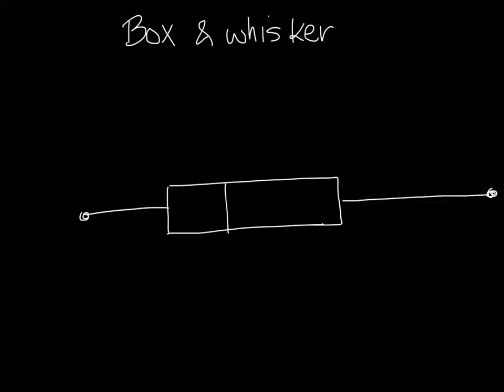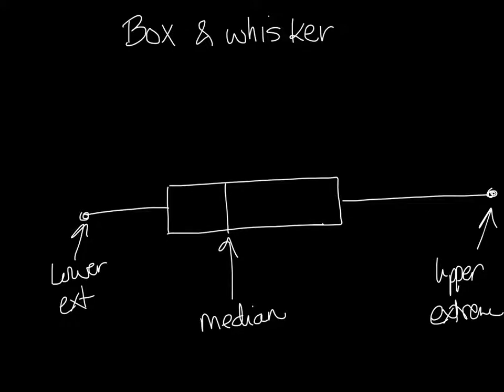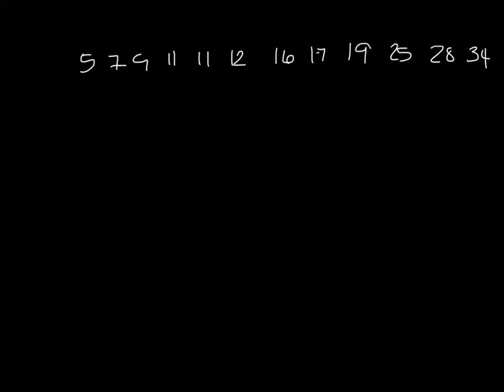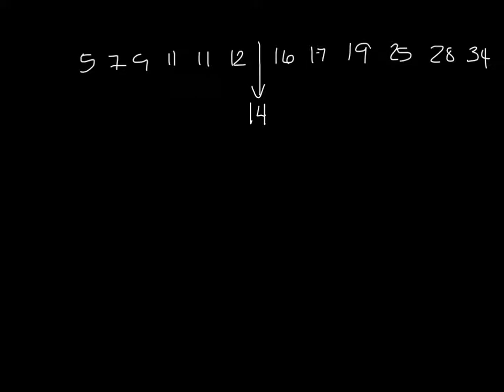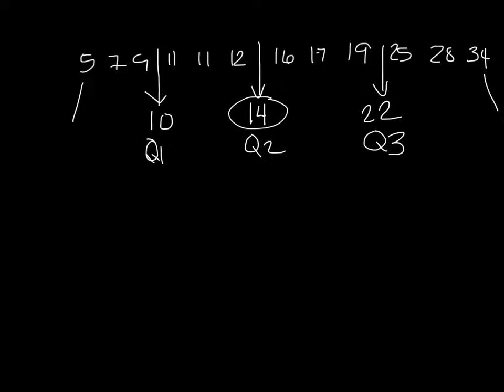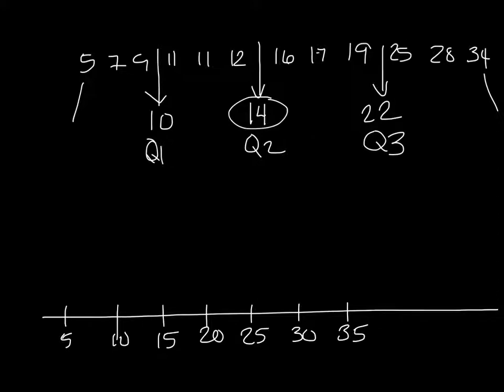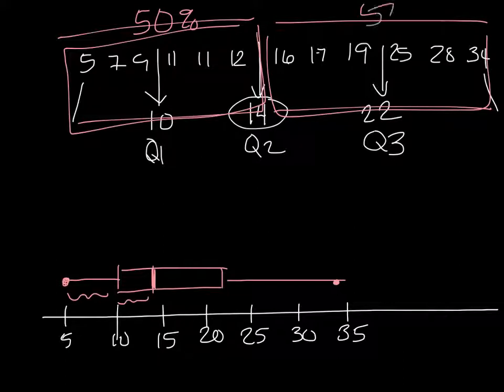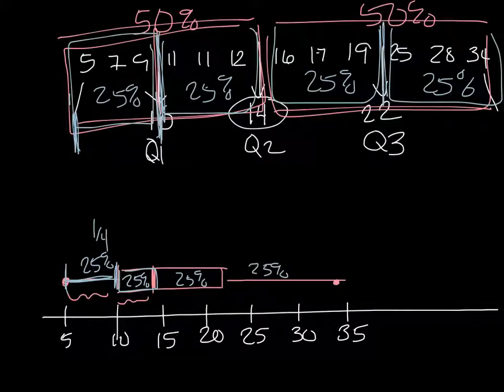A1 box and whisker